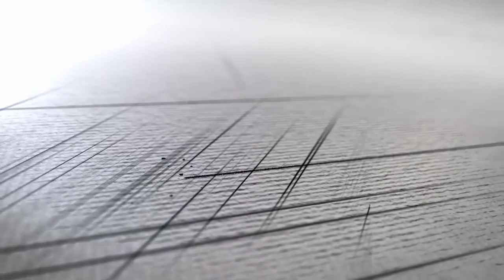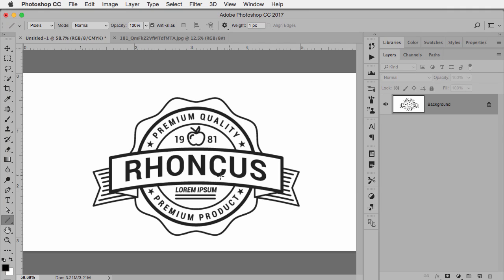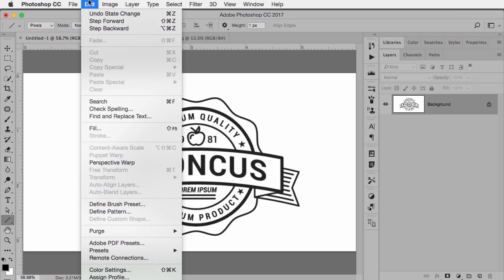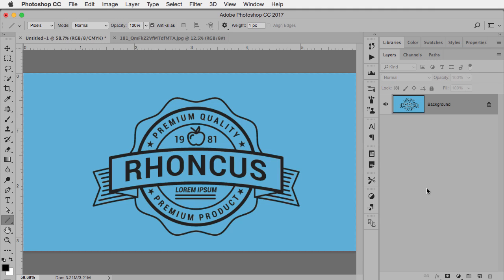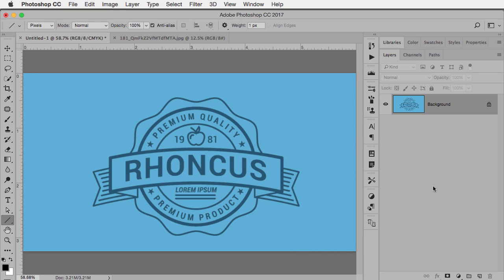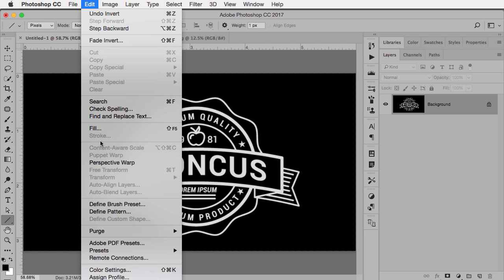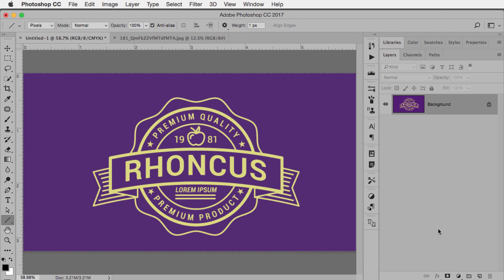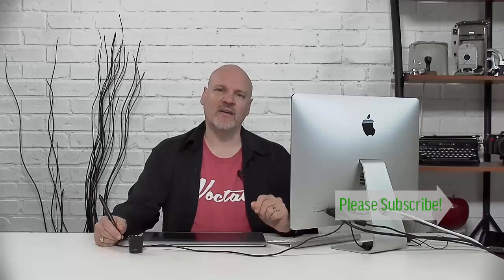How to Colorize a logo in Photoshop - without making a selection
See how to Colorize a Black & White logo in Photoshop - without making a selection. It's a simple but effective technique that involves 2 blend modes - and putting on your thinking cap.